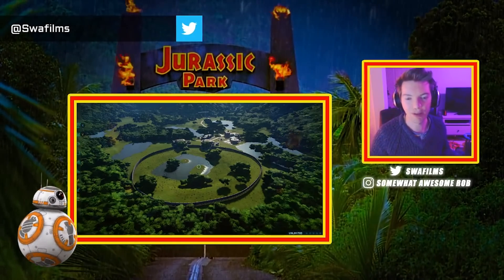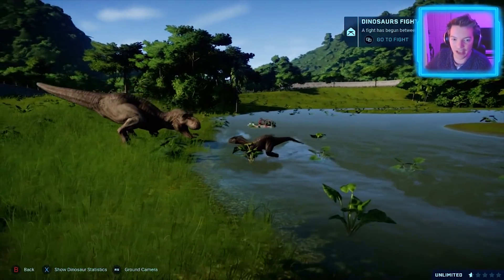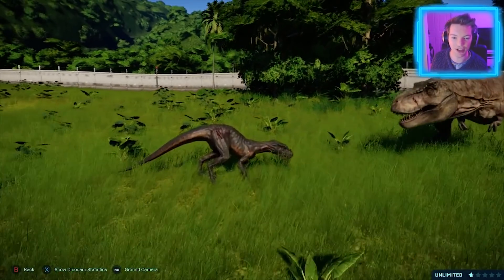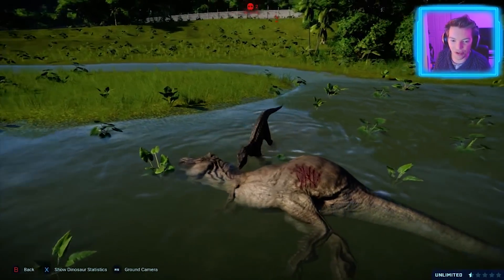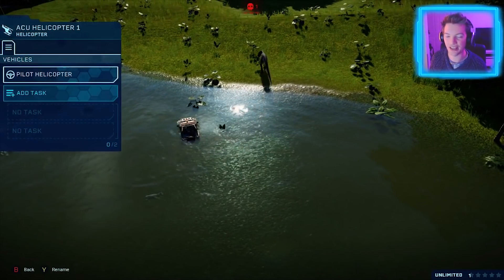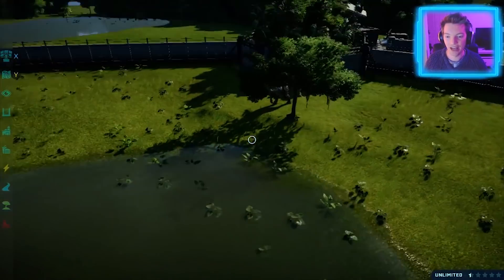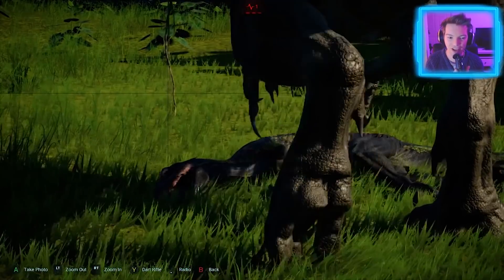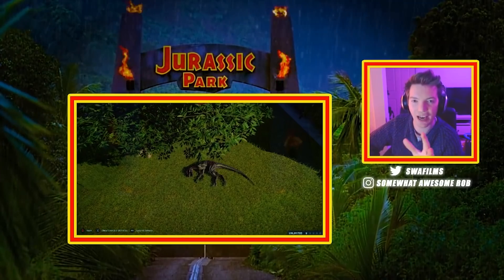Indoraptor vs Indominus Rex vs T-Rex vs Spinosaurus!! Jurassic World Evolution Fallen Kingdom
🌈 Learn about our chat droid H4nk0 and Kyber Crystals (Stream Currency) 🌈

💎 Kyber Crystals can be earned by watching live streams and participating in chat games!

The rate at which you earn Kyber Crystals increases the more you watch and if you sponsor the channel!

To check how much you have use the commands !Kyber and for more info use !Kyberinfo 💎

📞 To talk to H4nk0 use commands starting with ! for example !help will list useful commands.

!games will list chat games you can enter and if luck is on your side you'll win more Kyber Crystals. Participating in most chat game costs 50 Kyber Crystals.

H4nk0 has many secret commands waiting to be discovered so get chatting!📞

😕If you ever need help or are confused how to do something just ask and chat will be more than happy to assist you! 😕

⭐⭐ Battlefront 2 Streams every Weekday + Pocket Camp Streams most days! 🌲🌲

🐲 Favourite Hero/Villain - Bossk
🎮 Favourite Game: Zelda

🚔 Rules:  🚔
No Spam
No Shout-Out Begging
Keep the Language Clean(ish)
No Jerks
No Self Promotion
No Homers

🎮 Join the game on Xbox One: Rebel181 🎮
Pocket Camp ID: 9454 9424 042

- They are nonrefundable.
- Don't do just for extra Chat Kyber Crystals. 💎

Indoraptor vs Indominus Rex vs T-Rex vs Spinosaurus!! Jurassic World Evolution Fallen Kingdom DLC Dinosaur Fight with T Rex and Spinosaurus